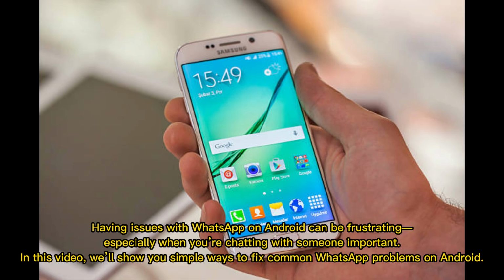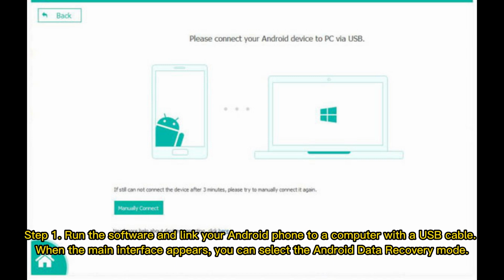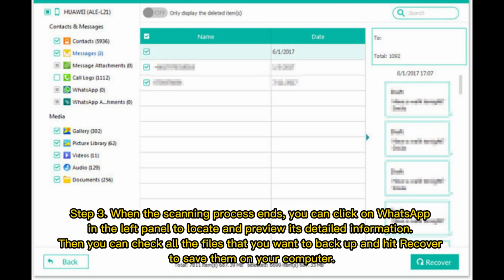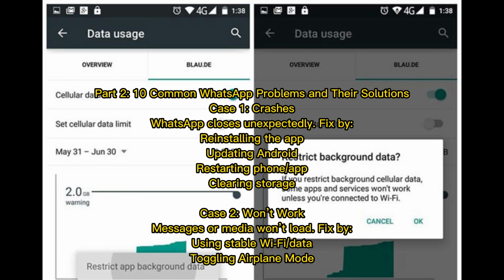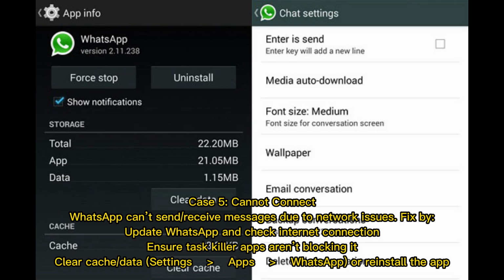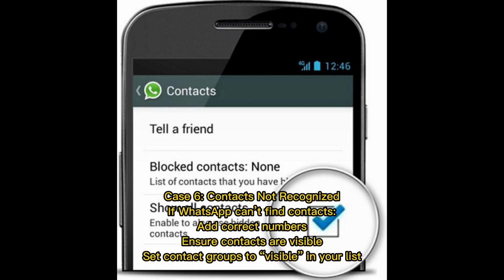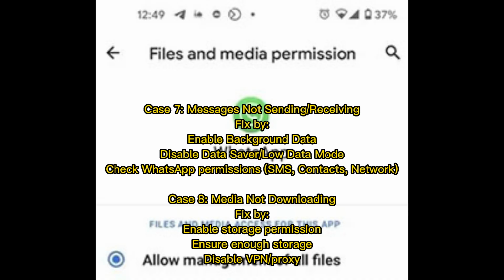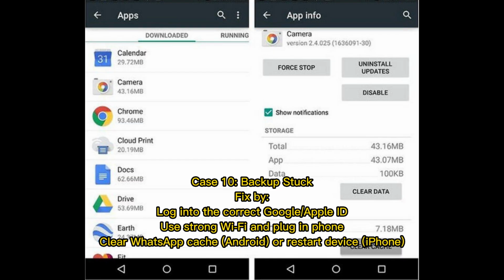How to Fix WhatsApp Issues on Android Phone? 10 Smart Strategies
This could be a good helper for WhatsApp users, for it will offer 10 proven methods to fix WhatsApp issues on Android phones. If you like using WhatsApp, this is the post that you can't miss.

00:00 Start
00:16 Part 1. Preparations for Fixing WhatsApp Issues
01:07 Part 2. 10 Common WhatsApp Problems & Their Solutions